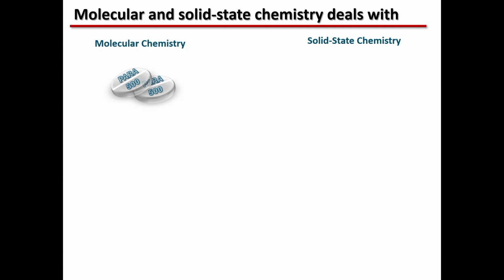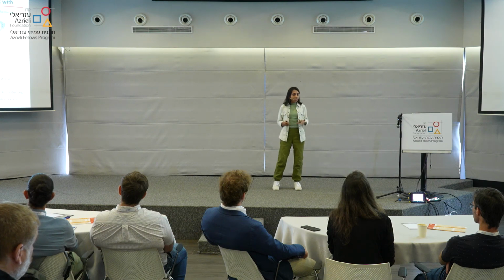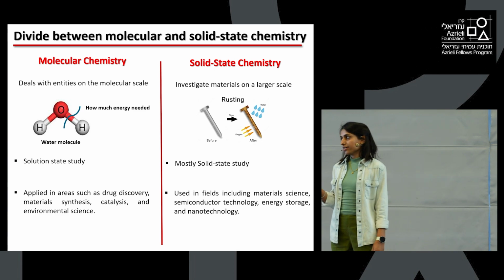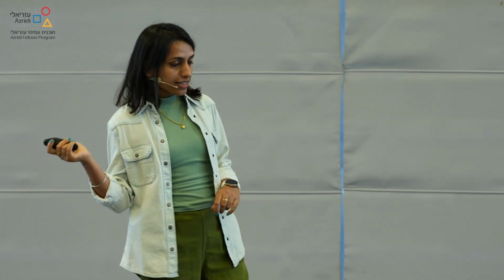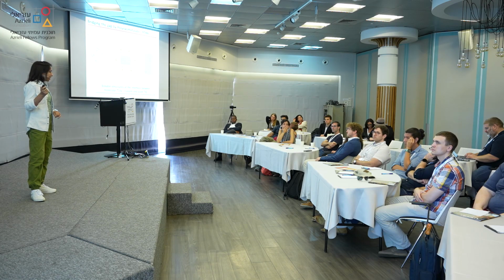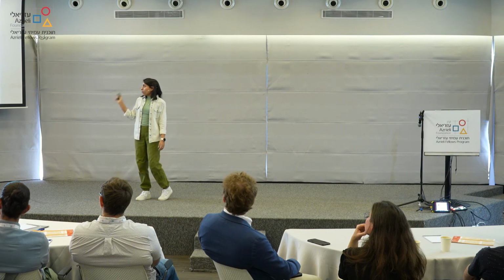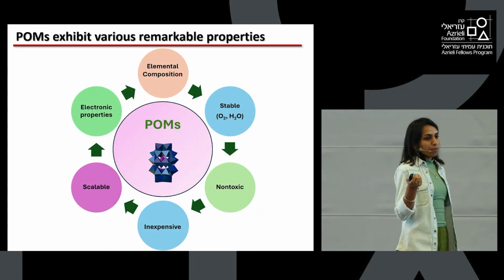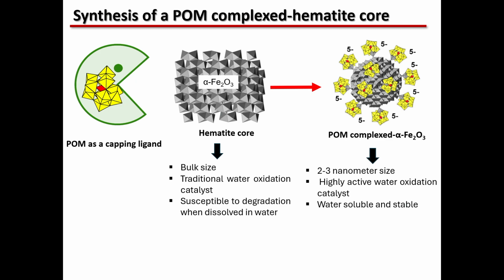Polyoxometalates: Connecting Molecular and Solid-State Chemistry - Dr. Arti Joshi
Dr. Arti Joshi, Ben-Gurion University of the Negev
Polyoxometalates: Connecting Molecular and Solid-State Chemistry
Azrieli Fellows Forum (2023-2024) - International Postdoctoral and Early Career Faculty Fellows, May 2024.

Arti Joshi delves into the fascinating world of polyoxometalates (POMs), renowned for their unique structures, high stability, and versatility as inorganic cluster anions. Discover how POMs can bridge the gap between molecular and solid-state chemistry by serving as protective ligands on nanosized metal oxides. These POM-complexed metal oxides, present in the water-soluble phase, can be explored using advanced molecular chemistry tools and methods. Watch now to learn about the innovative applications and insights provided by POMs in modern chemistry.